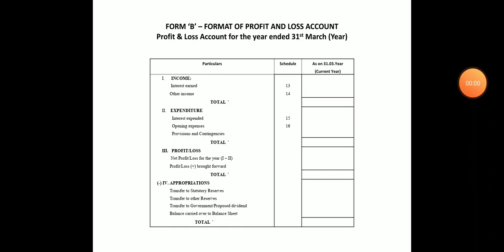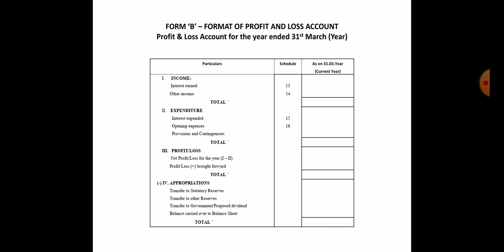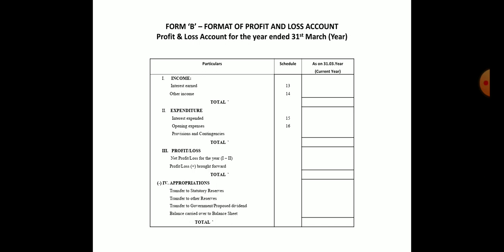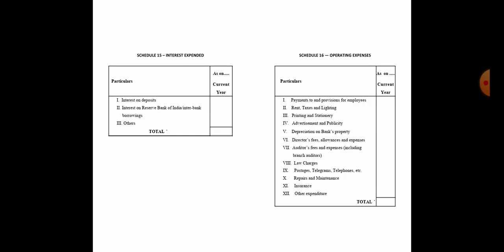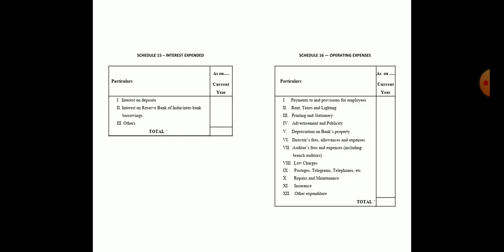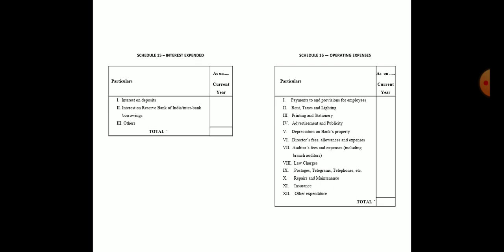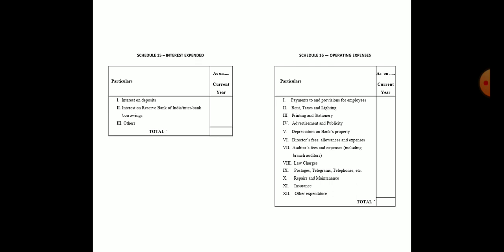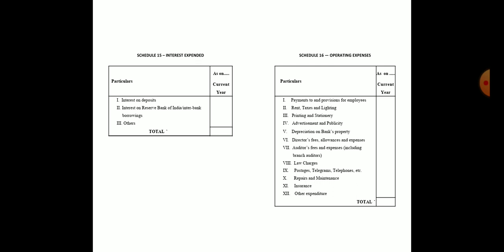Banking Company Accounts Profit & Loss Account